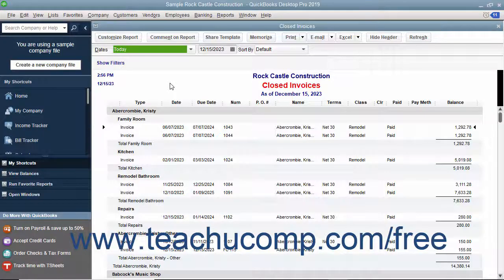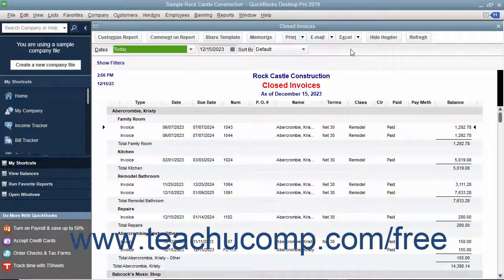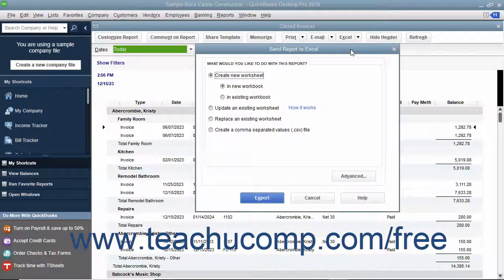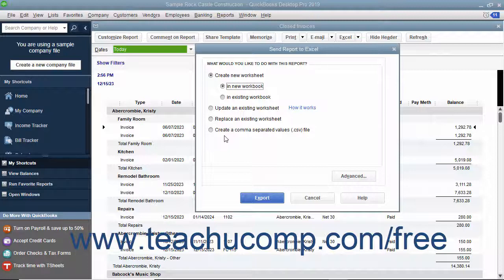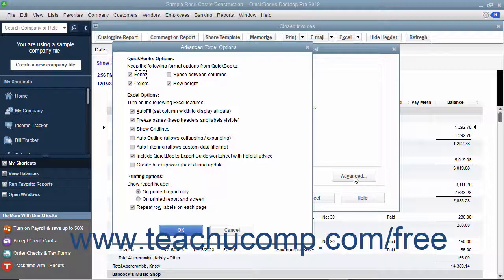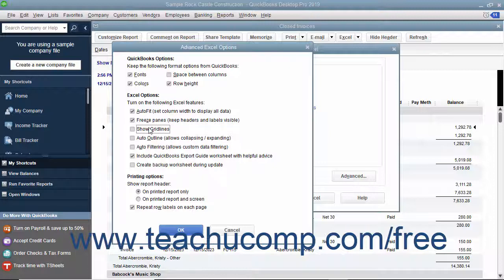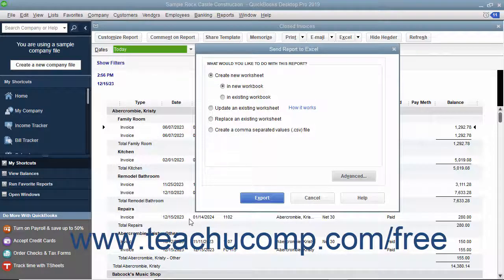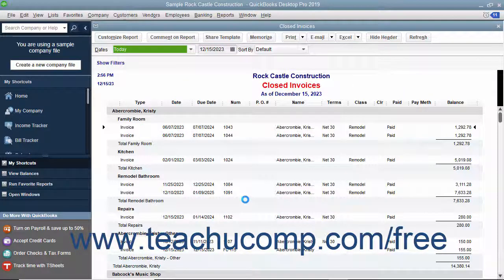QuickBooks Desktop Pro 2019 Tutorial Exporting Reports to Microsoft Excel Intuit Training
FREE Course! Learn about Exporting Reports to Microsoft Excel in QuickBooks Desktop Pro 2019 A clip from Mastering QuickBooks Made Easy. - the most comprehensive QuickBooks tutorial available. Visit us today!